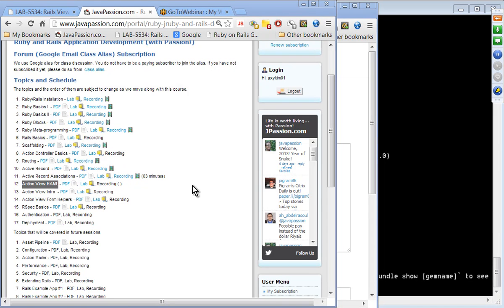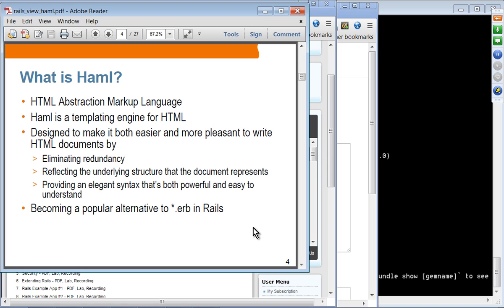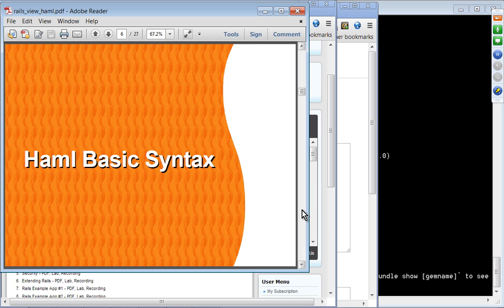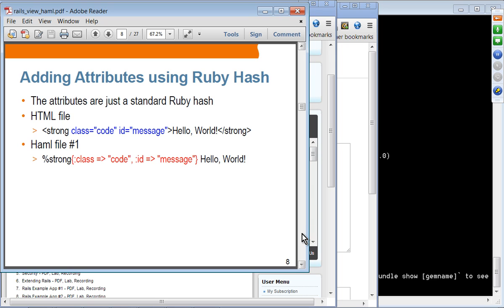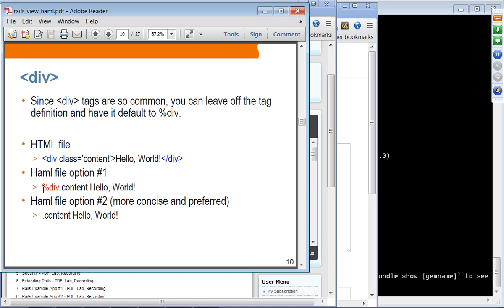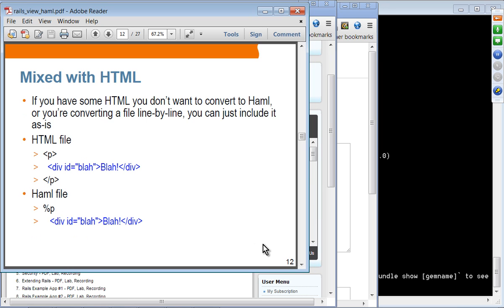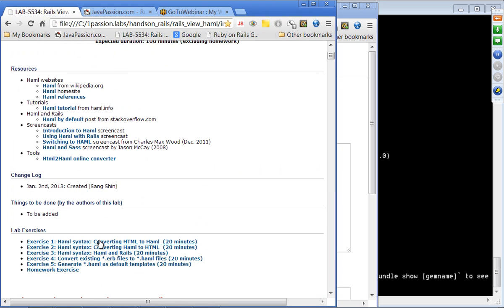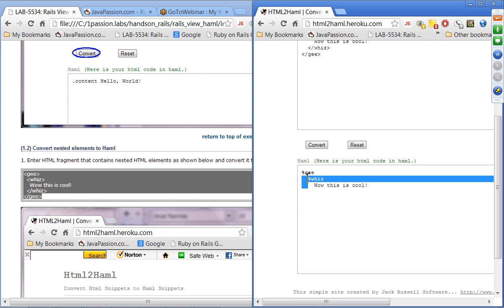Rails and HAML (Topic #12: Ruby on Rails course from JPassion.com)